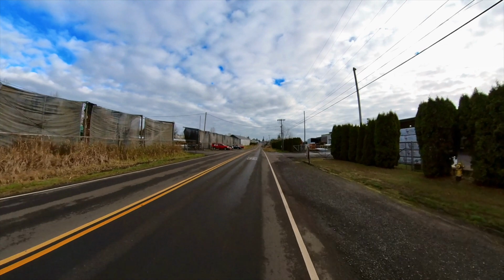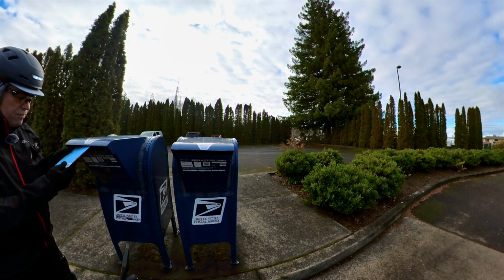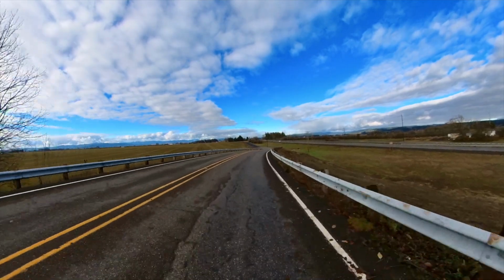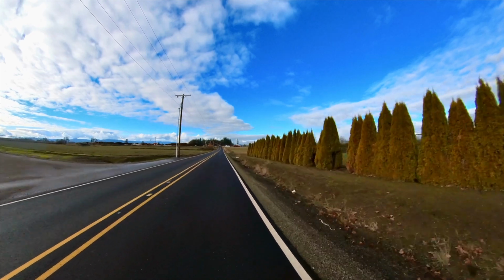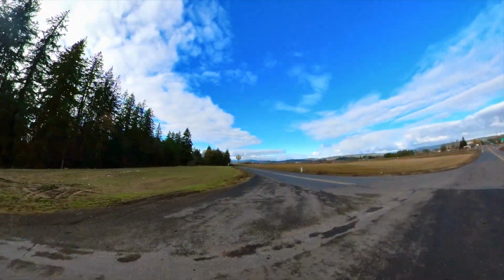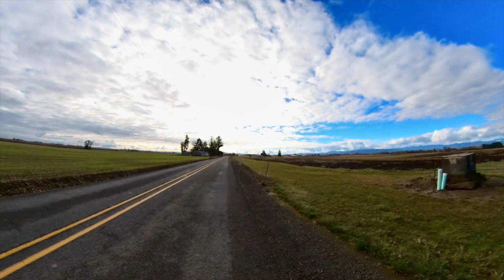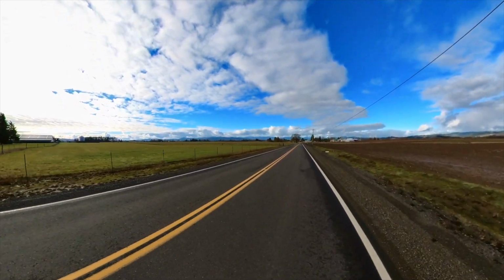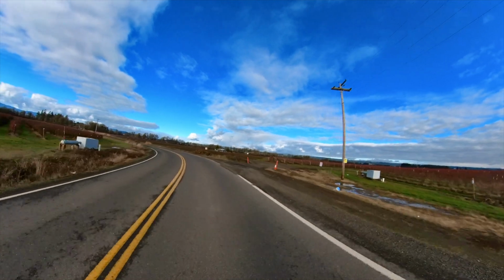Magicycle Ocelot Pro Country Church Ride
Riding the Magicycle Ocelot Pro.  Weather break and availability to ride is a heck yea!  Nice cold weather ride today. to the church.  Post office and church on a country road. I use to be a RV channel, until I found e-bikes, that changed my life. I love everything about e-bikes and vlogging e-bike content.  E-bike education and how to fix or repair e-bikes and of course riding them.  My goal is to make videos educational, fun, motivational and entertaining.  I make video content for my own enjoyment, as a hobby.  Remember I am an amateur not a professional so please excuse some less than perfect editing.  My videos now have a primary focus on e-bikes, because there is so much great content with reviews, accessories, riding and vlogging about those rides.

Tell them Bruce the RVEnthusiast sent you.
Xnito has given my subscribers and viewers a discount on their great E-Bike helmet, Use code below.

Cameras and other equipment
Insta360 One RS Twin Lens
Autel EVO
Audio: Rhode Mic
Editing Software: IMovie
Mobile Wifi: AT&T Unlimited